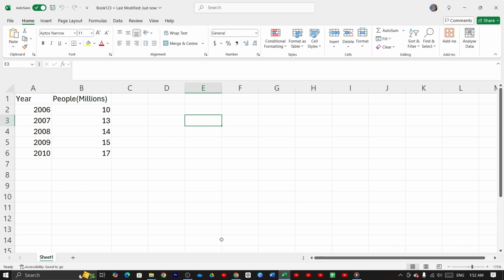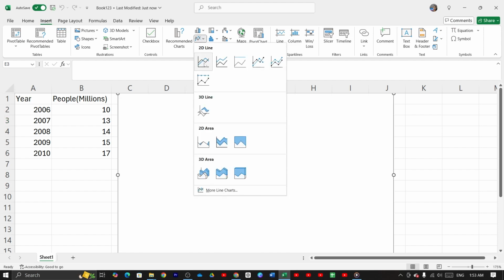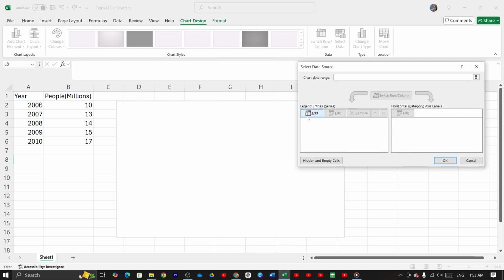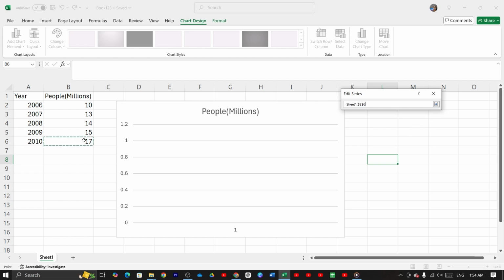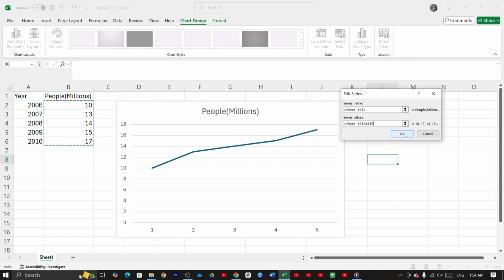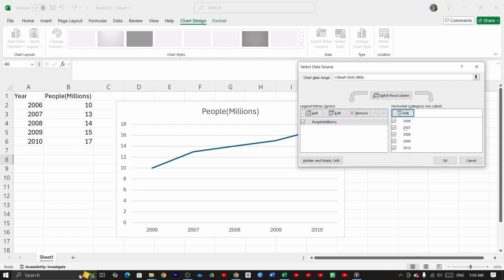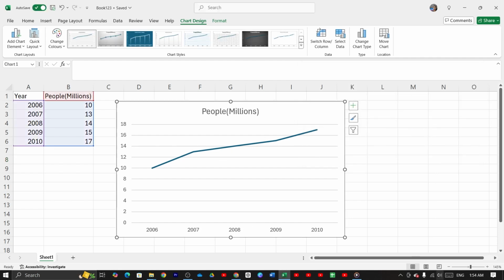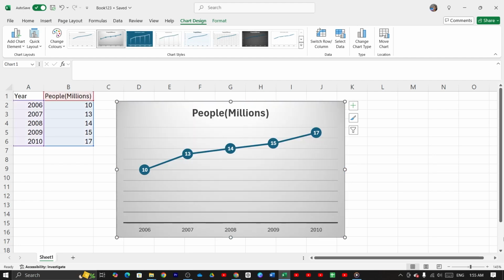How to Make a Line Graph on Microsoft Excel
A quick tutorial on, how to make line graph on Microsoft Excel.